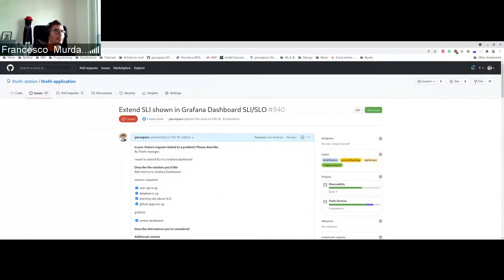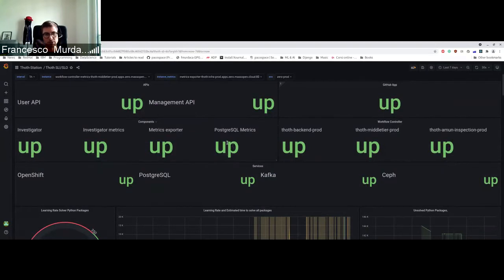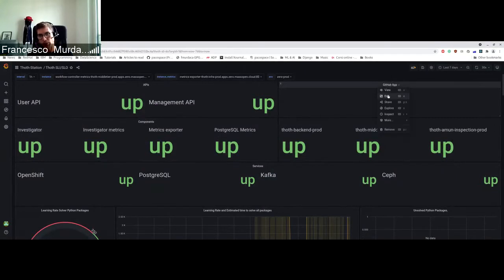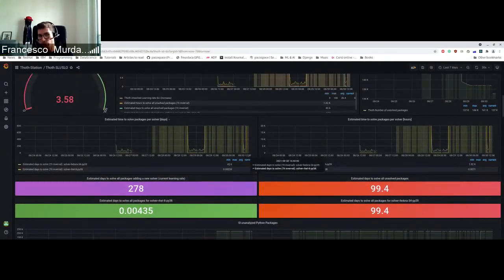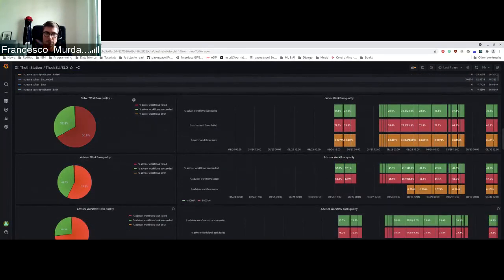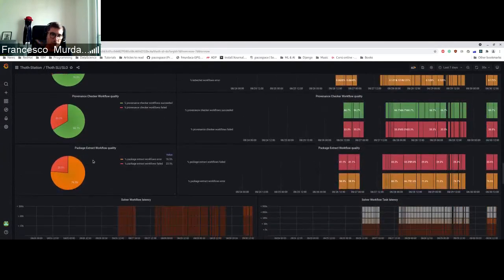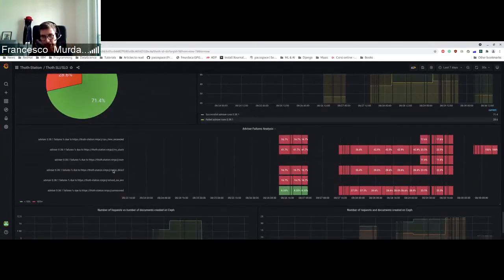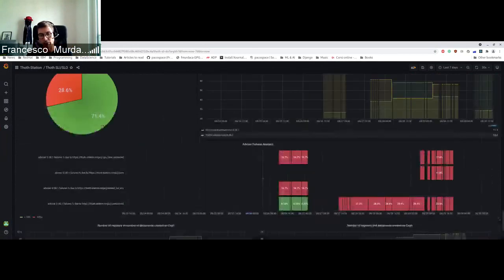Update SLI/SLO dashboard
We wanted to restructure the Grafana dashboard to have more information about SLI/SLO and use the new panels available in the new version of Grafana.